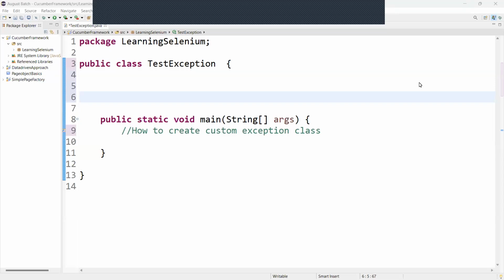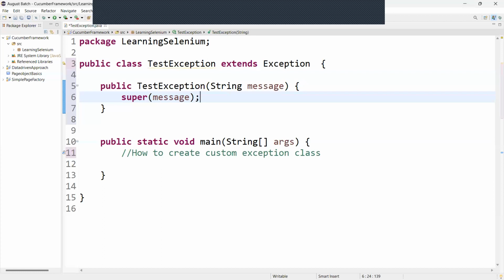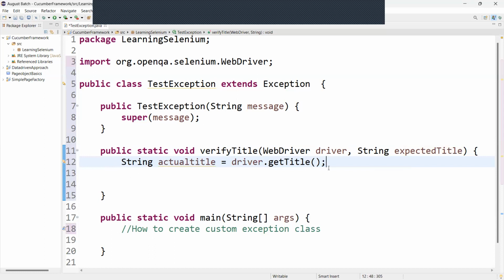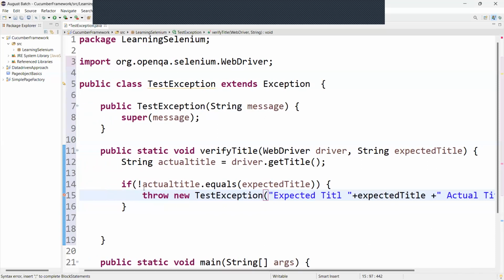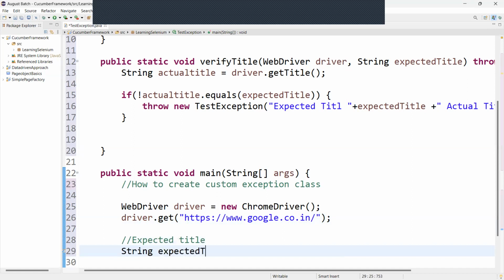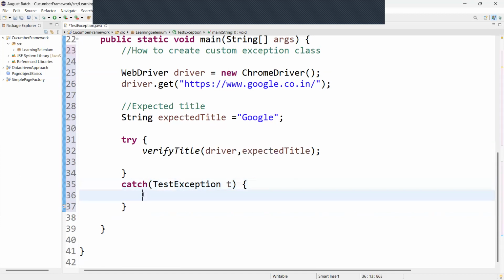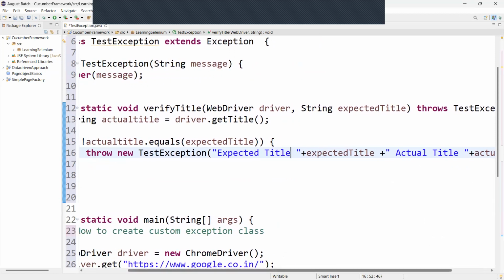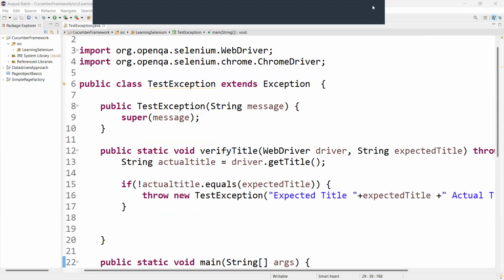How to Create Custom Exception class in Java | Create Custom Exception for Selenium project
In this video, we're going to learn how to create a custom exception in Java for our Selenium project. By doing this, we'll be able to catch specific exceptions that might occur in our Selenium project and respond accordingly.

This is a useful trick if we ever encounter an error while running our Selenium project. By creating a custom exception, we'll be able to identify the specific error and Fix It! We'll also learn how to create a custom exception class in Java, which is a useful skill for any Java developer. So let's get started and learn how to create a custom exception for our Selenium project!